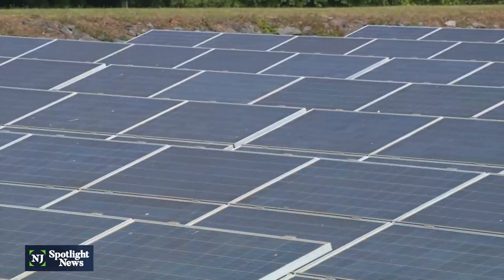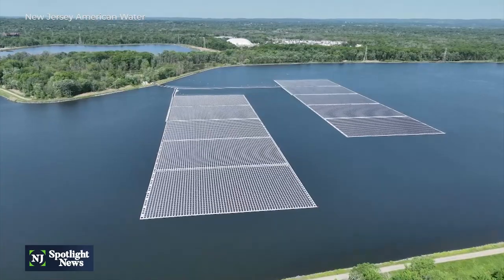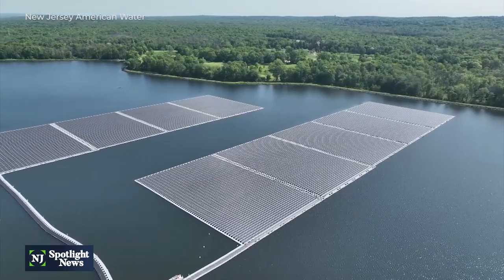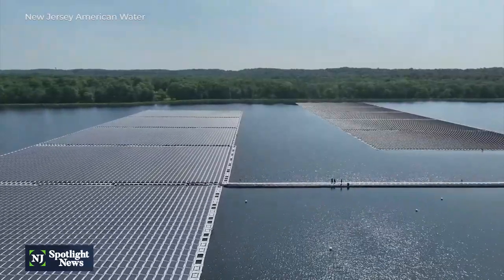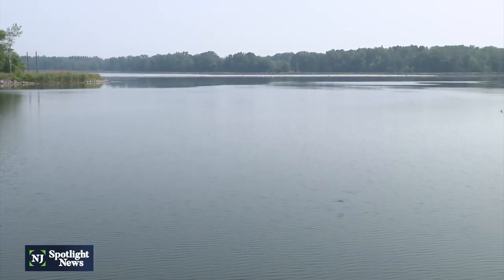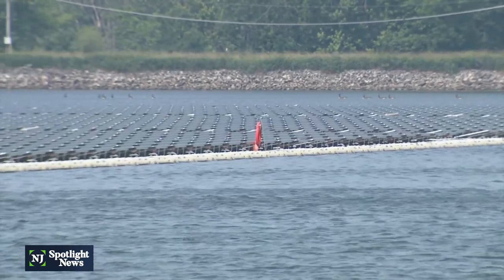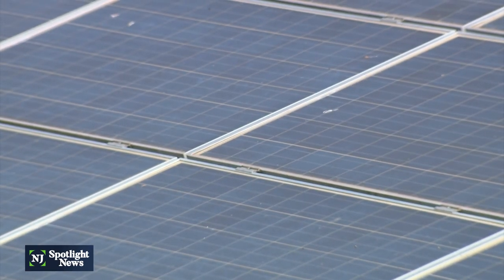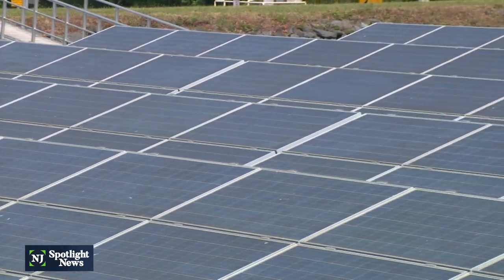Short Hills reservoir has largest floating solar array in US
A new floating solar array on the Canoe Brook Reservoir in Short Hills, unveiled last week, uses more than 16,000 solar panels that can produce 8.9 megawatts of clean energy. It's the largest such floating array in the nation and it now almost entirely powers a nearby water treatment plant operated by New Jersey American Water.

While NJ PBS does not and cannot review every submission and is not responsible for the content of your comments, NJTV reserves the right to delete, remove, move, or edit comments that it, in its sole discretion, deems abusive, defamatory, obscene, or otherwise inappropriate or unacceptable for any reason.

NJ Spotlight News with Briana Vannozzi is a week-nightly news program on NJ PBS covering local New Jersey news as well as a multi-platform, local information source for New Jersey.

Be sure to share with us your story ideas, feedback and tips about news in your neighborhood

NJ Spotlight News with Briana Vannozzi airs every weeknight at 6, 7:30 and 11 p.m. ET on NJ PBS.